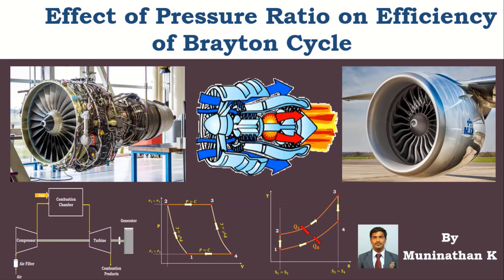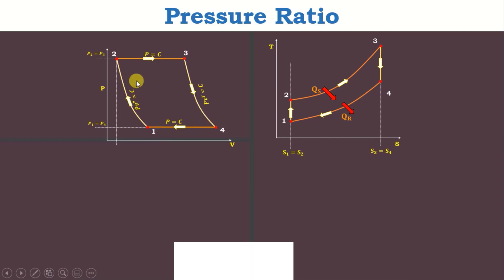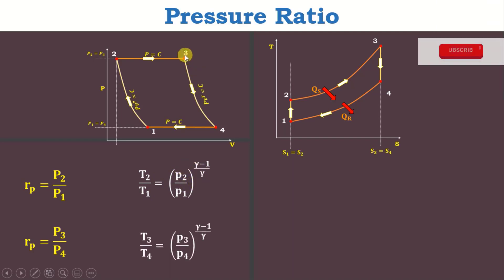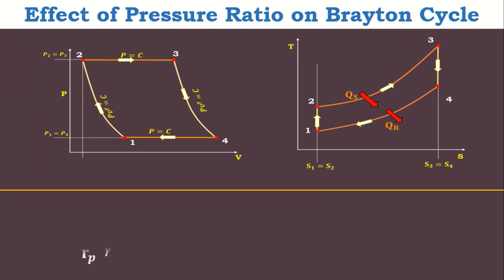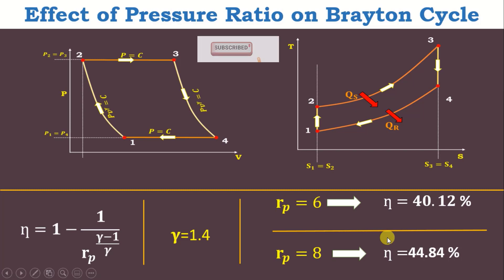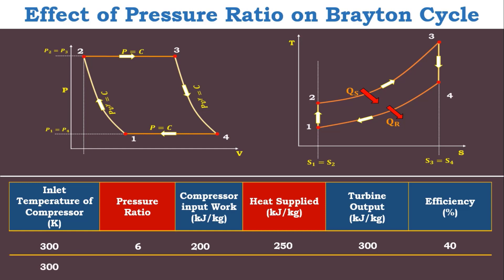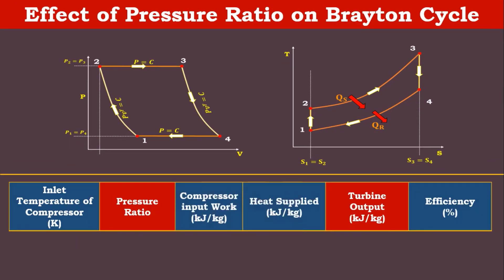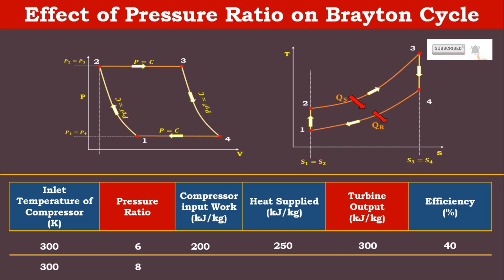Effect of pressure Ratio on Brayton Cycle | Joules Cycle | Gas Turbine Engine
Hello Friends,
In this video, we will discuss Effect of pressure Ratio on Brayton Cycle | Joules Cycle | Gas Turbine Engine